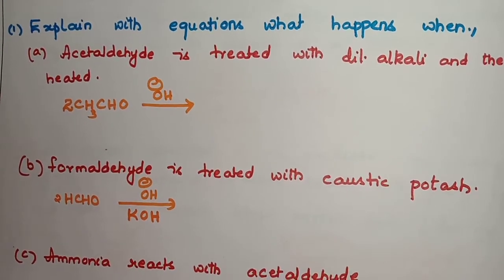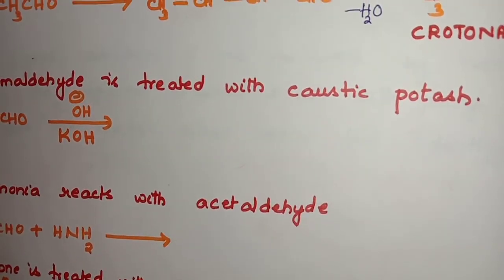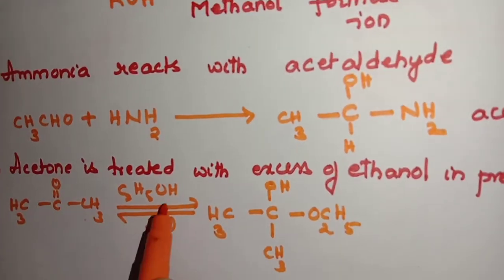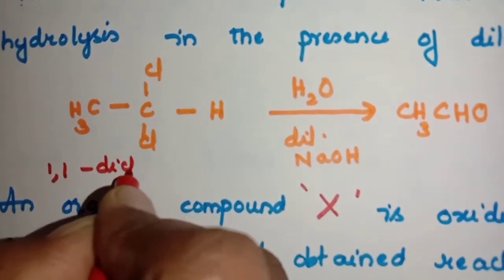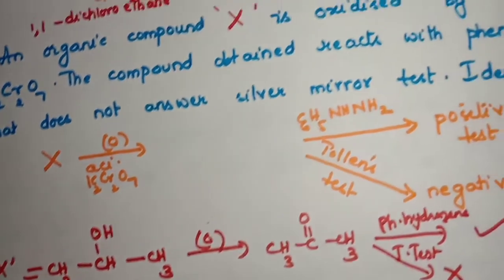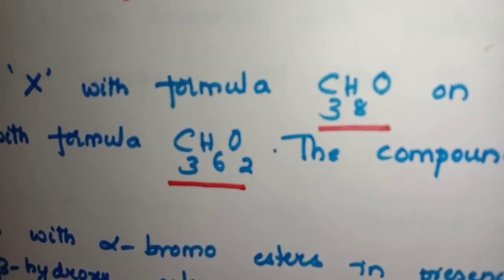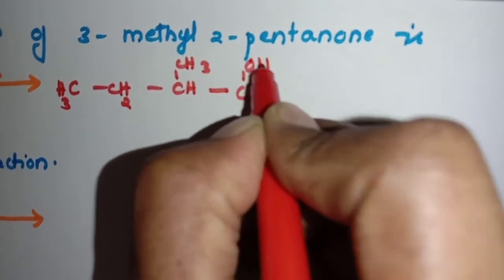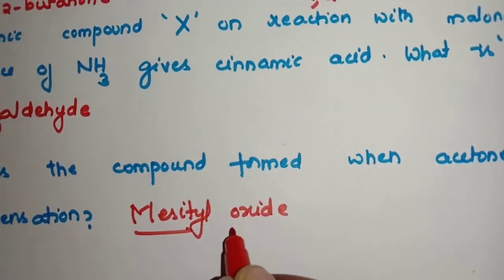IMPORTANT BITS : PART 4 - CARBONYL COMPOUNDS - ORGANIC CHEMISTRY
This video is about Important bits from Carbonyl compounds with explanation.